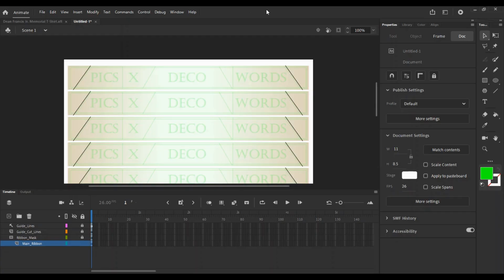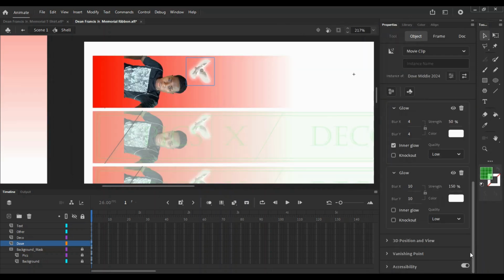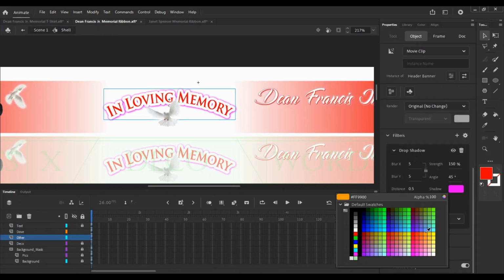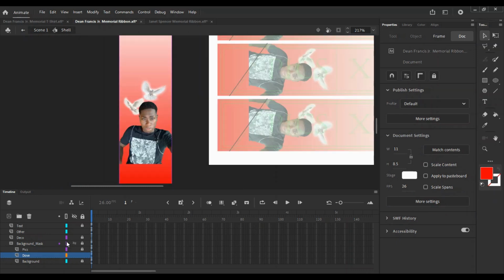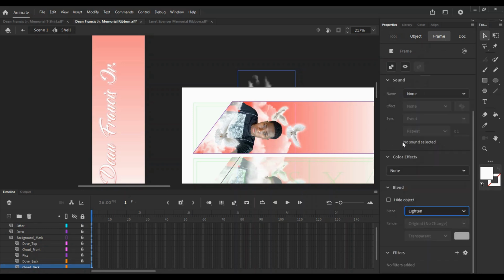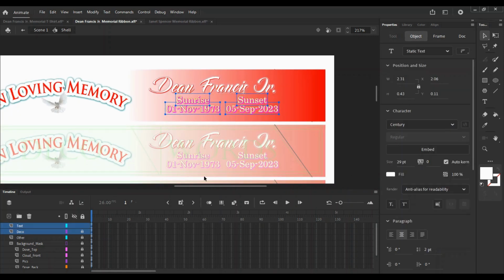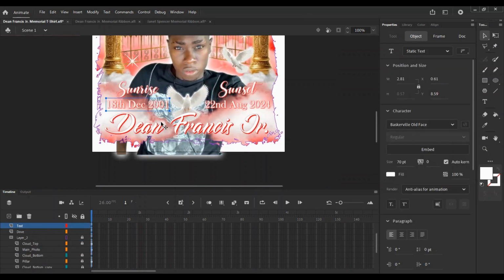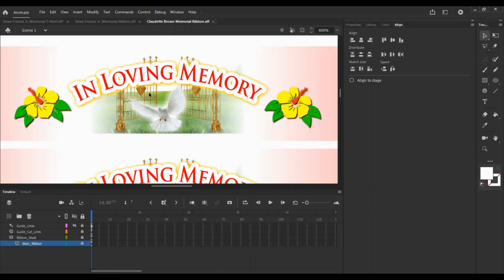Ribbon Printing with Sublimation: Design Process Explained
Learn the complete design process for creating custom ribbons using sublimation printing. This tutorial covers everything from setting up your design with Adobe Animate to understanding the sublimation process to bring vibrant, personalized designs to life on ribbon. Perfect for crafters, small business owners, and designers interested in custom printing techniques.